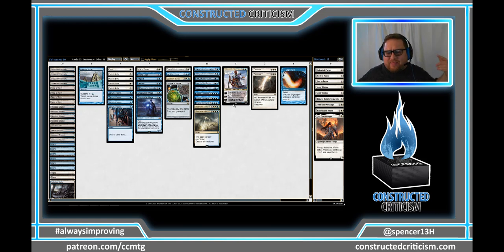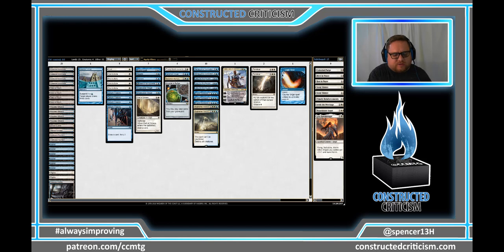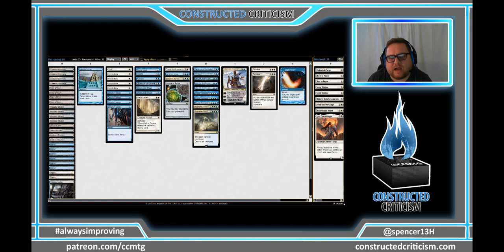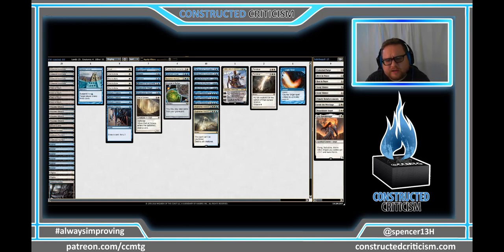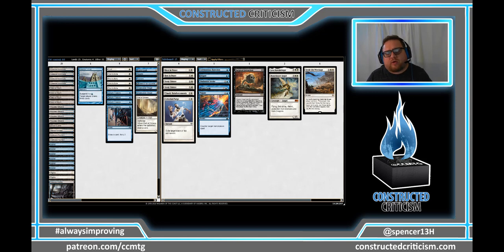Modern Deck Tech: UW Control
Spencer goes over his UW Control deck for this weeks ConstructedClash showdown with Mason.

UW Control by Spencer

4 Field of Ruin
1 Ghost Quarter
4 Flooded Strand
1 Polluted Delta
2 Hallowed Fountain
1 Glacial Fortress
6 Island
2 Plains
4 Celestial Colonnade
2 Hieroglyphic Illumination
1 Search for Azcanta
1 Wall of Omens
4 Serum Visions
3 Jace, the Mind Sculptor
1 Teferi, Hero of Dominaria
1 Vendilion Clique
2 Snapcaster Mage
1 Oust
2 Terminus
1 Ancestral Vision
1 Timely Reinforcements
1 Detention Sphere
4 Path to Exile
1 Remand
1 Negate
1 Mana Leak
1 Logic Knot
3 Cryptic Command
2 Supreme Verdict
1 Crucible of Worlds

1 Celestial Purge
1 Timely Reinforcements
1 Negate
1 Mana Leak
1 Surgical Extraction
1 Dispel
1 Lyra Dawnbringer
1 Baneslayer Angel
1 Settle the Wreckage
2 Stony Silence

Mason: @MasonEClark
Spencer: @Spencer13H